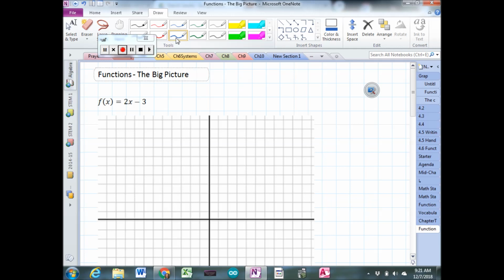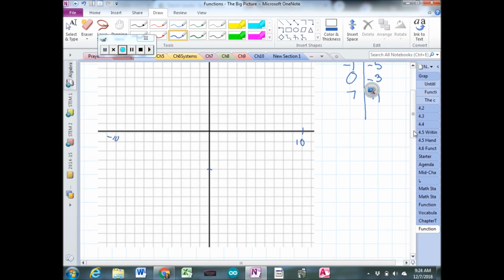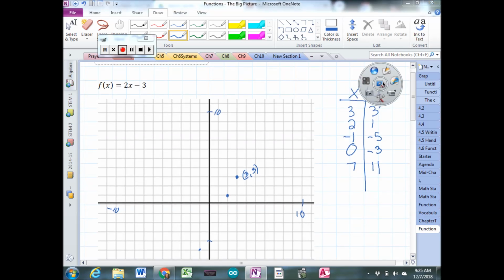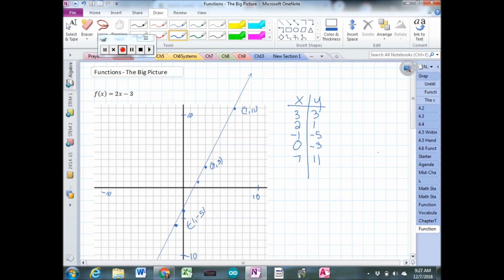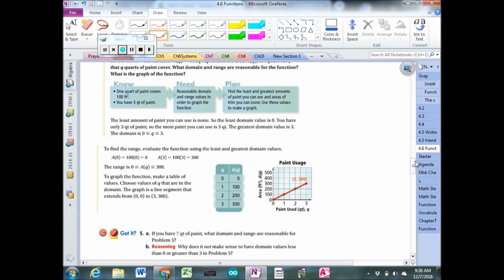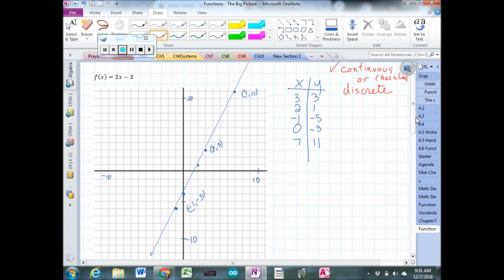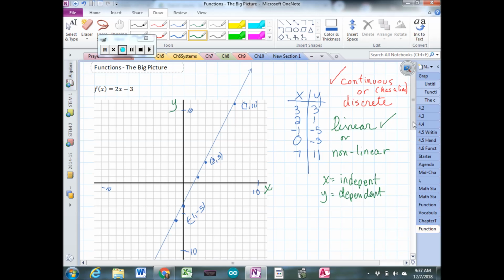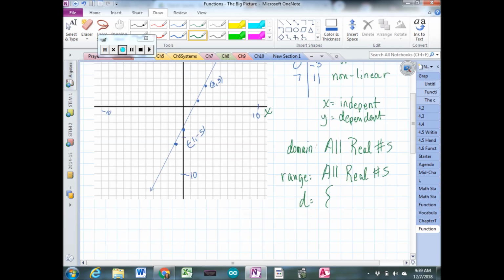fuction overview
General Overview of Functions (Chapter 4)